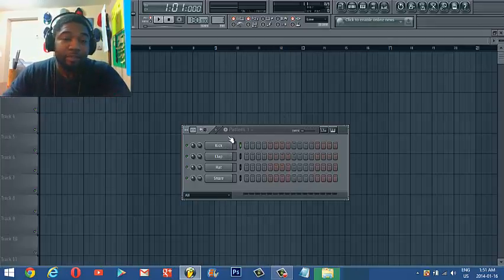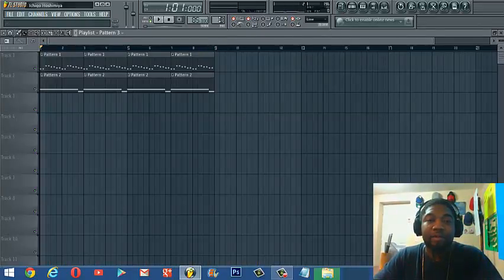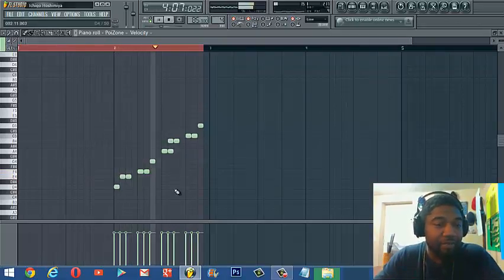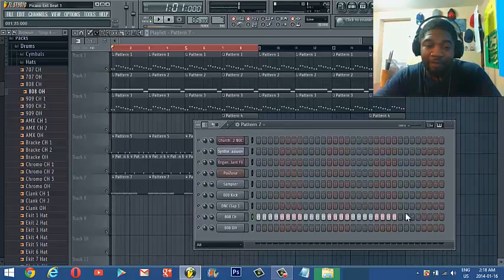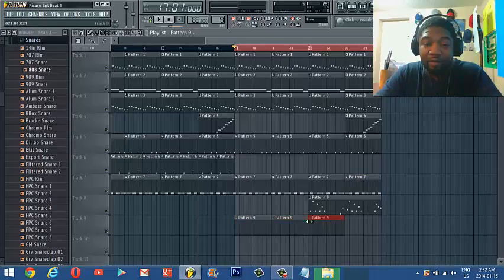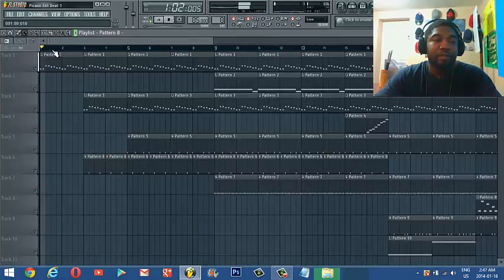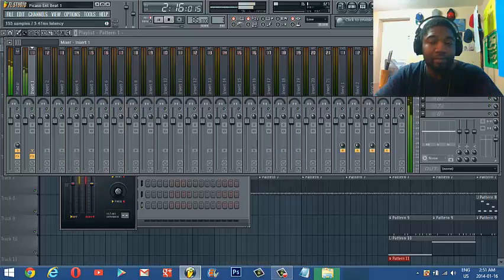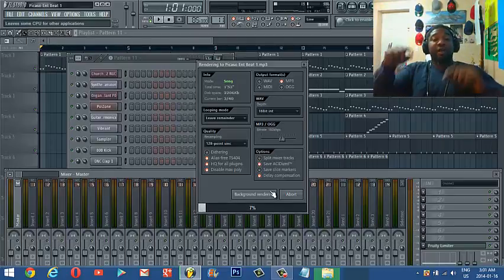Lets Make A Beat ep #2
Continuing the Series.
I love making beats and videos, hope you enjoy the videos!
Peace.